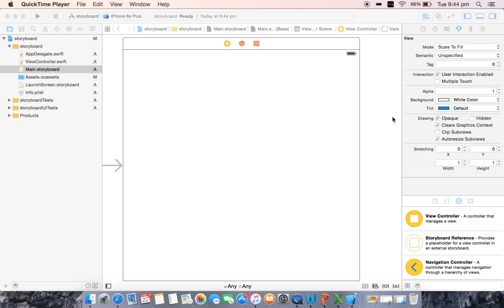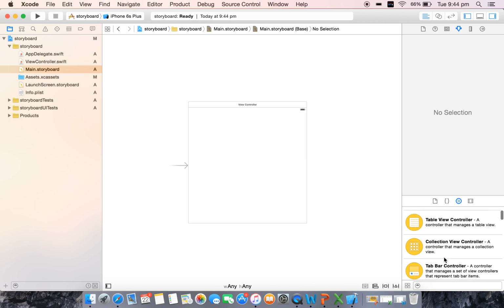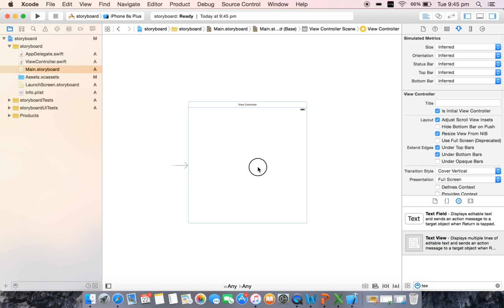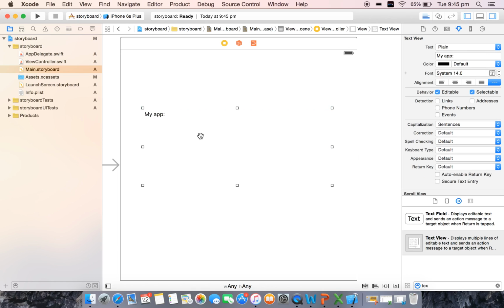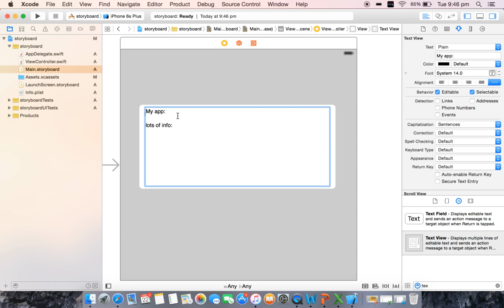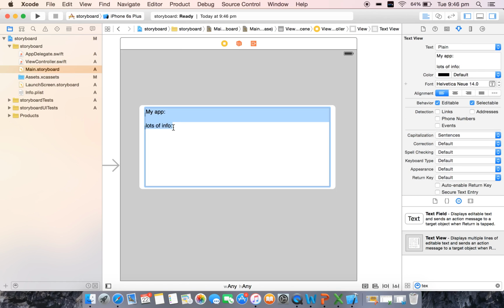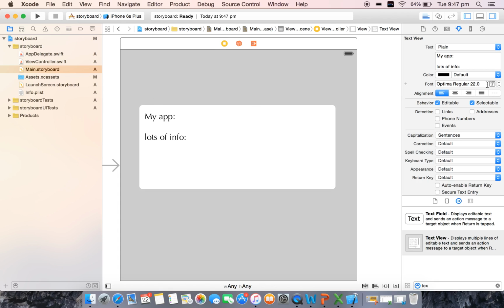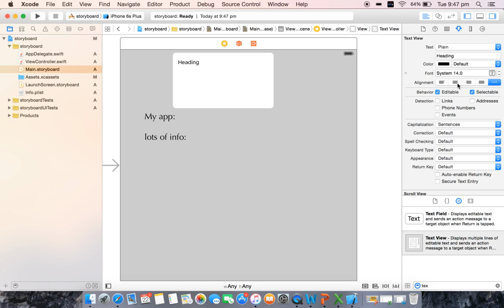Teaching Swift - 6 Text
This Video is from the iBook Teaching Swift.  Search iBooks for Teaching Swift for more videos and Xcode projects.